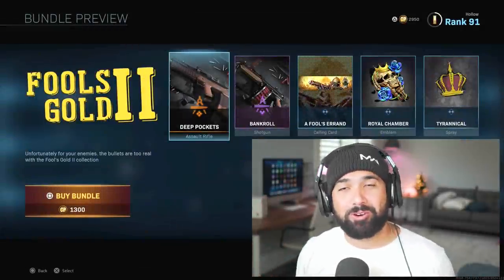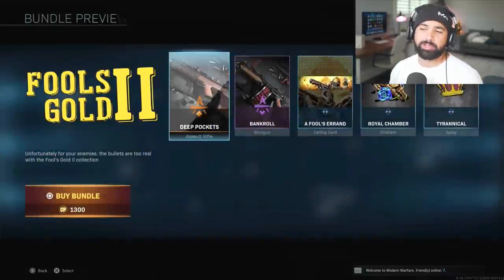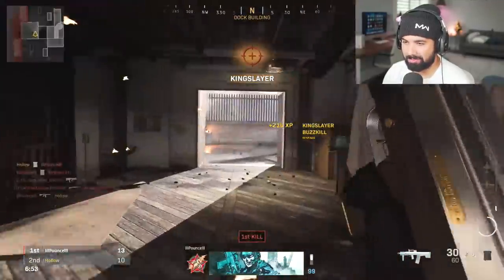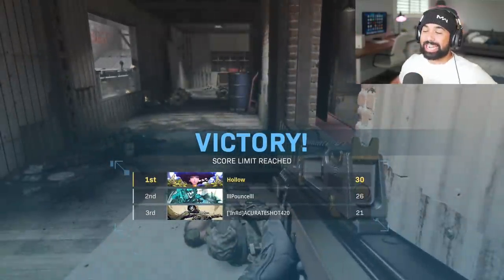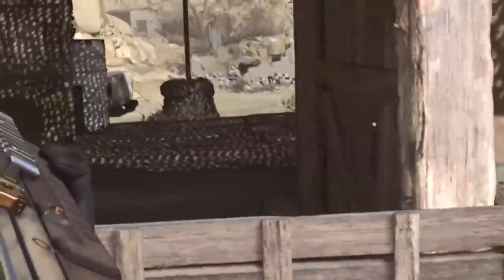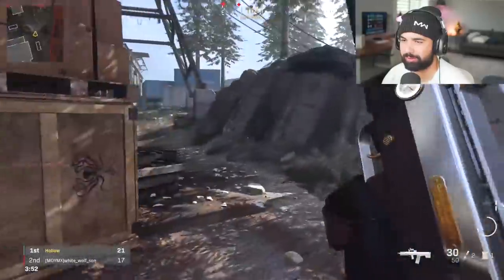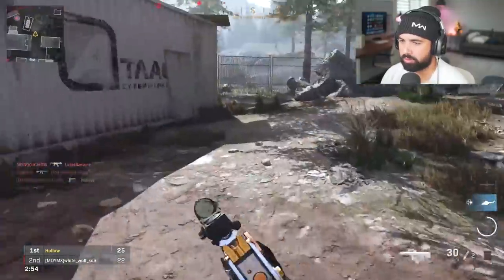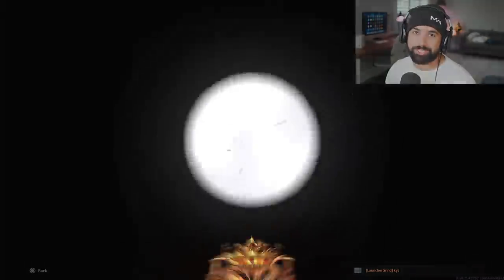THE NEW ODEN in Modern Warfare..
Modern Warfare Season 3 New Update. NEW Legendary DEEP POCKETS ODEN Gameplay.
- Added Cranked (replaces Drop Zone)
- Cabin Fever 24/7 (Shipment, Rust, Shoot House, Hackney Yard, and Hideout)
- Removing Realism Ground War
- Removing Aniyah Palace from Ground War

About HollowPoiint

EVERYTHING I use to GAME:
▶Kontrol Freek:
▶SCUF Gaming:
6800 SW 40th St #282

♬ Music ♬
➞Title:
➞Artist:

[Video Title]
[Video URL]